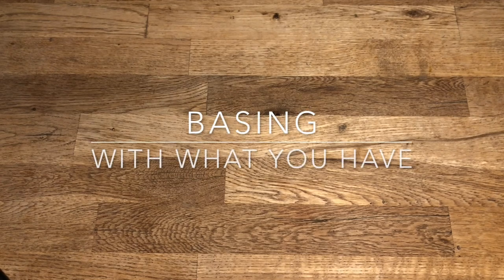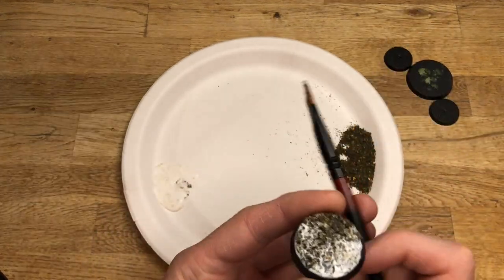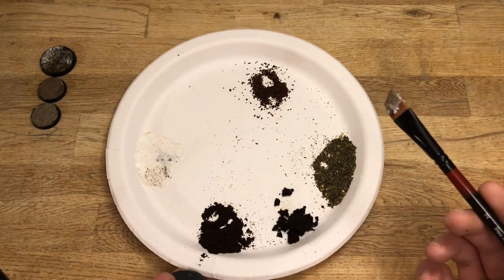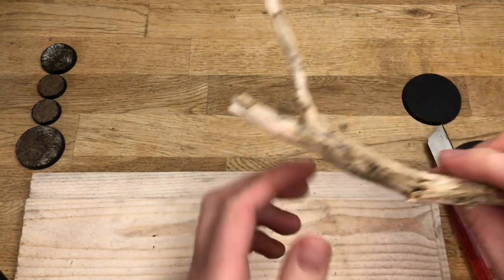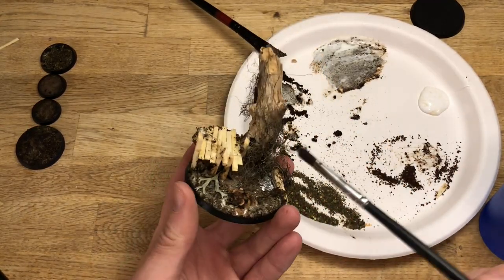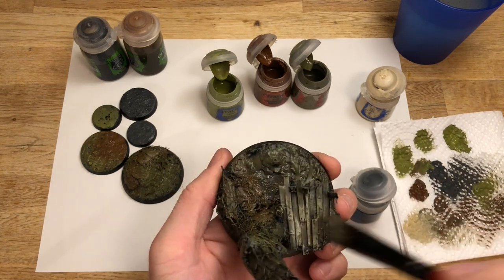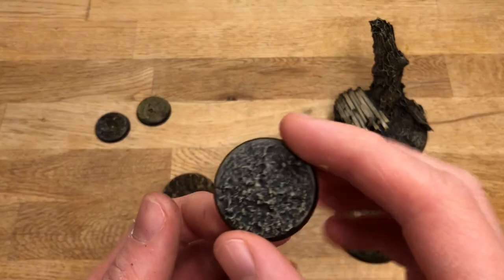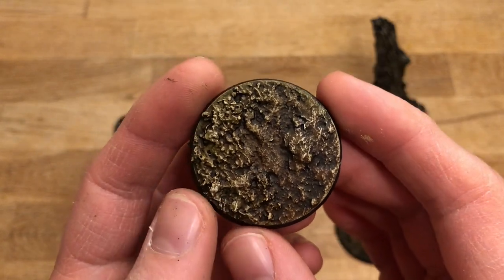Basic Basing: Texturing miniature bases with trash, twigs, tee and more!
In this video I texture several bases using basic materials which are easy to find. I use tea, a few different kinds of coffee (both dry and used), some matches and cardboard. I also found some interesting materials outside in the snow; some twigs, pinecones and some types of fungus and lichen.

Bases like this are cheap (as you use trash or found objects), quick to do and a lot more interesting than flat sand or static grass, so you should really try it out!

Also; @twinings and @nespresso, you are welcome for the free commercial.

If you want to support this channel, and help me spend more time and money on the content for it, you can help me out by signing up to my Patreon:

I also sculpt and cast my own range of resin miniatures and terrain, which are available from my Etsy store: